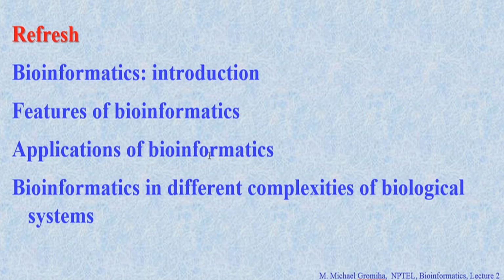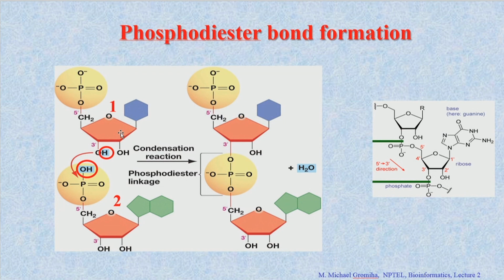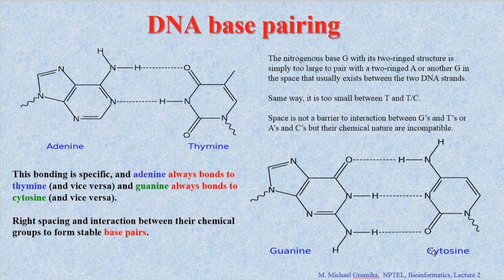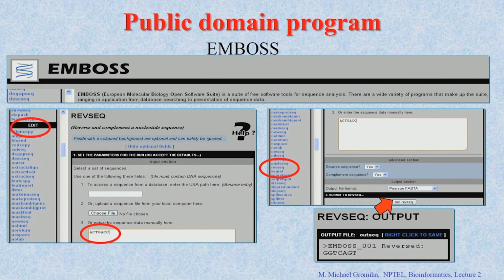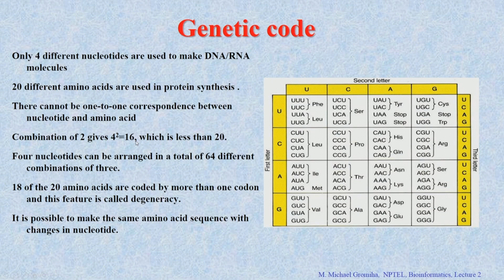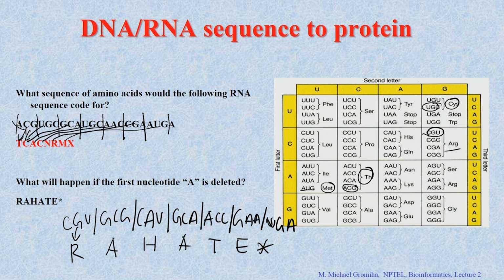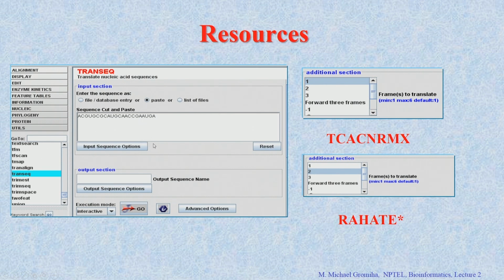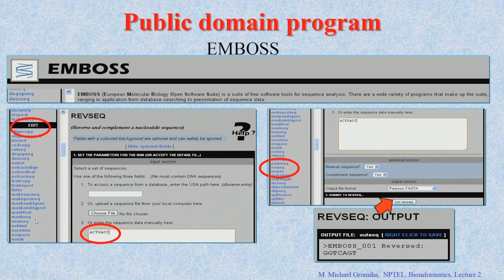DNA sequence analysis